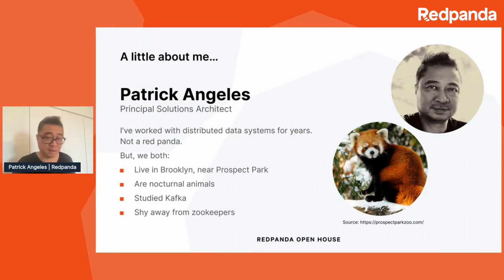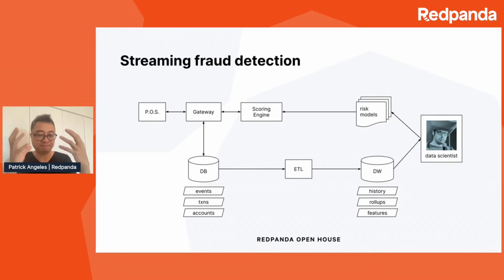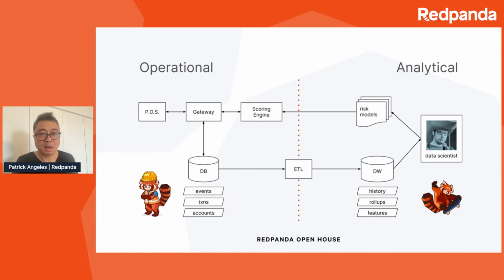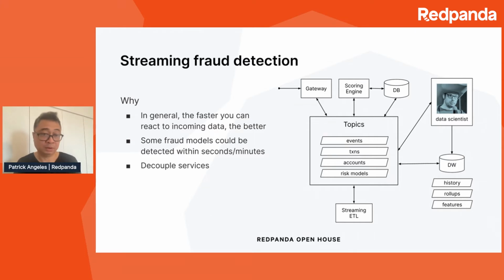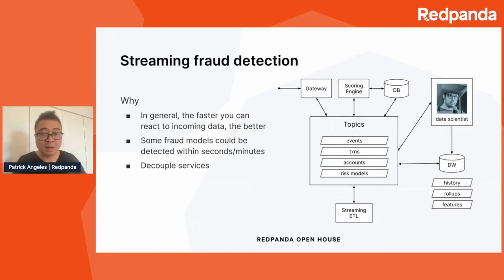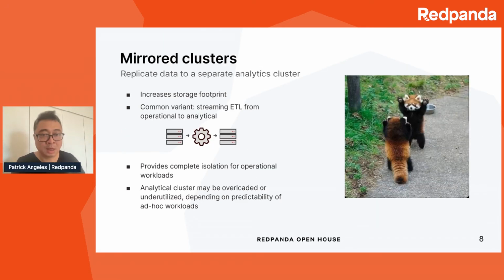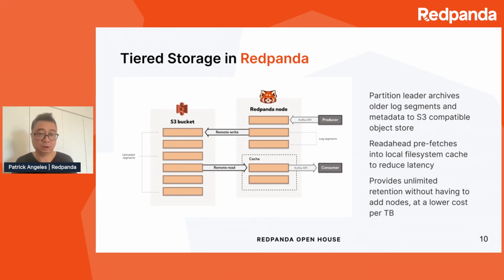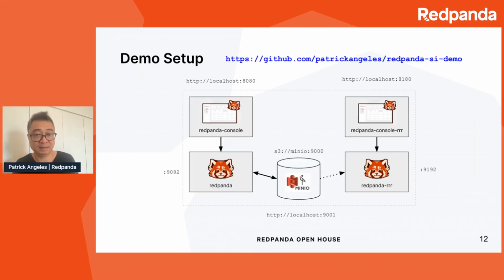Lightning Talk: Remote Read Replicas (Open House 2022)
See our Remote Read Replicas in action. This demo will show you why it's like having a CDN for your streaming data.

With:
Patrick Angeles, Redpanda Principal Solutions Engineer

0:00 Intro
0:54 Use case: Streaming fraud detection
6:42 The mullet cluster
7:16 Poor workload isolation
8:02 Mirrored clusters
9:14 Elasticity
9:22 Tiered Storage
9:46 Remote Read Replicas
10:58 Demo setup
11:22